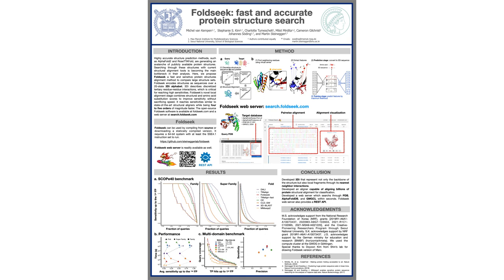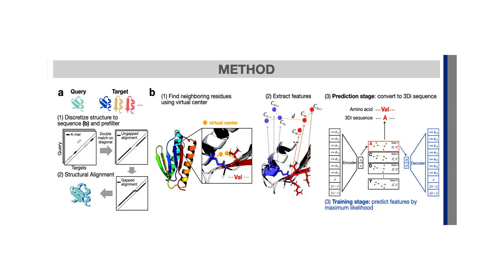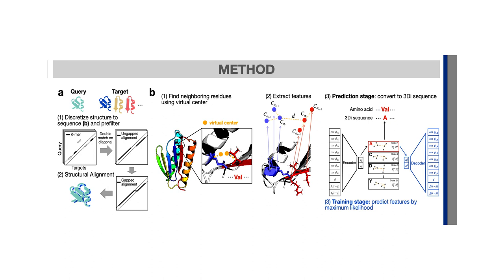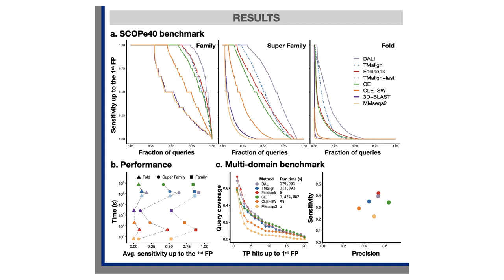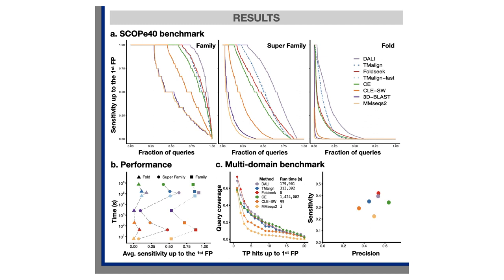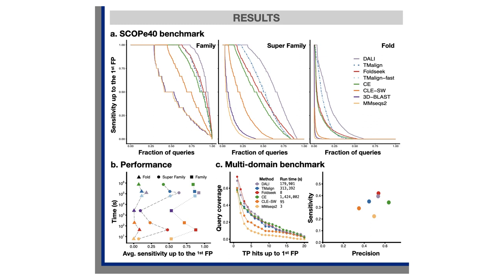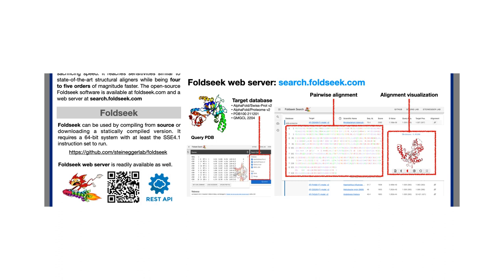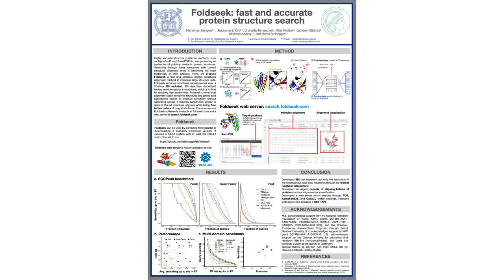Foldseek: fast and accurate protein structure search - Stephanie Kim - 3DSIG - Poster - ISMB 2022